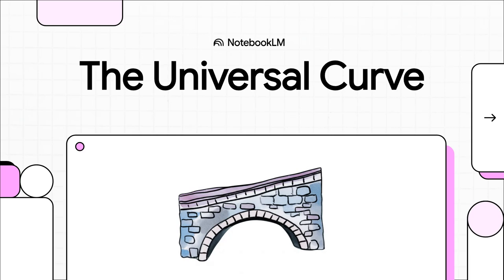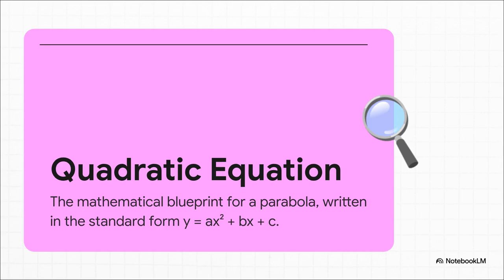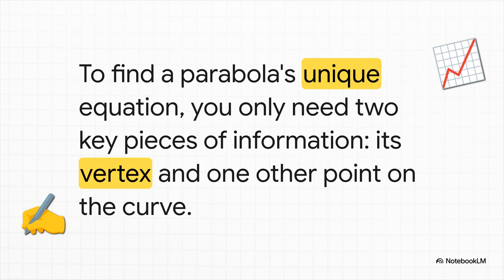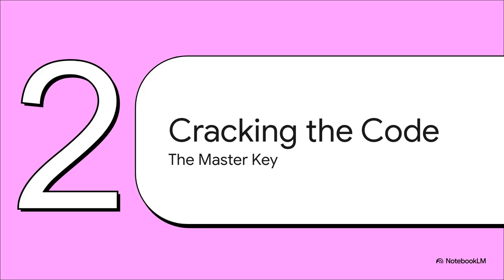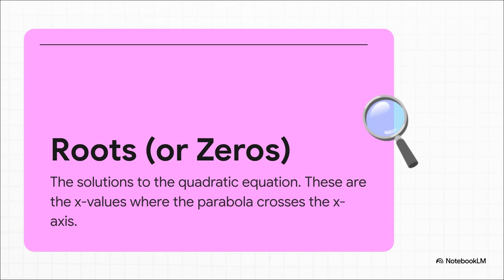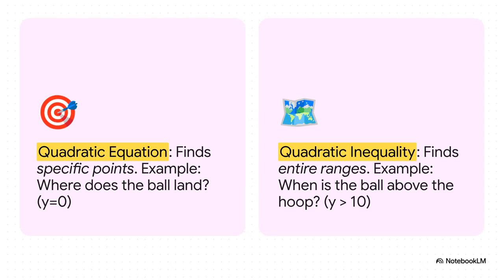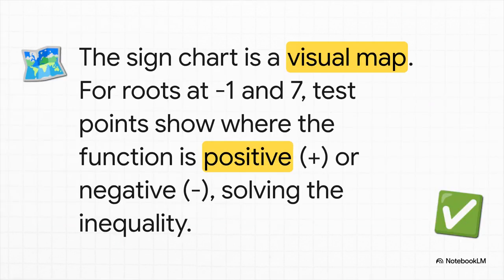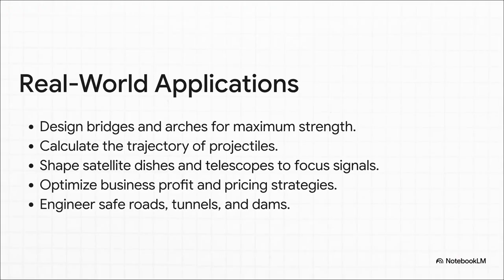The Universal Curve.